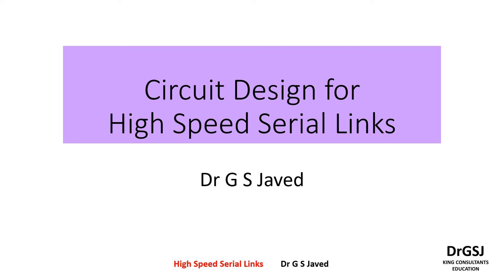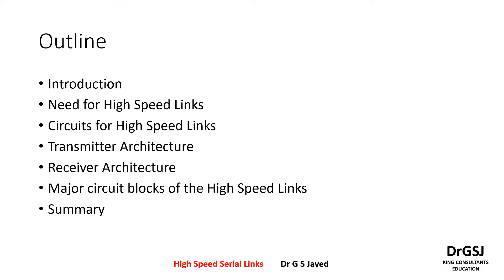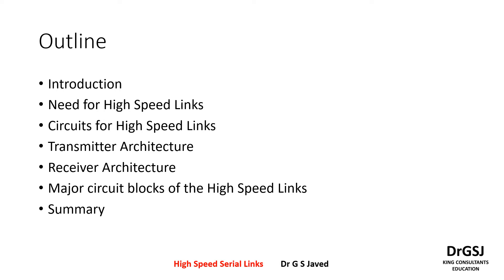SERDES DESIGN Lec 01- Introduction to Circuit Design for High Speed Serial Links | Dr G S Javed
Circuit Design for High Speed Serial Links
Design circuits for Gigabits of data transfer

Additional Courses offered by Dr G S Javed
1. Practical Circuit Design and Simulation Tips - ADC, LDO, BGR

2. ADC Circuit Design - An Intuitive Approach to Learning
CMOS design for Sigma Delta, Flash and SAR ADC architectures